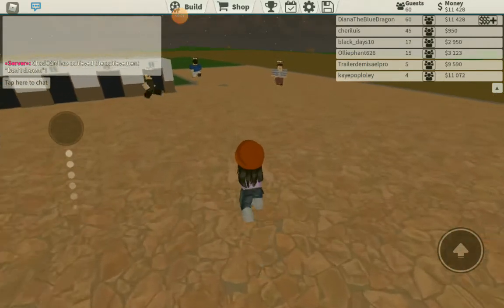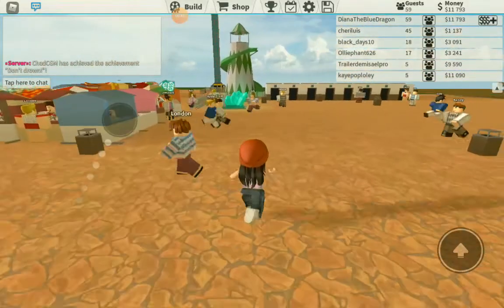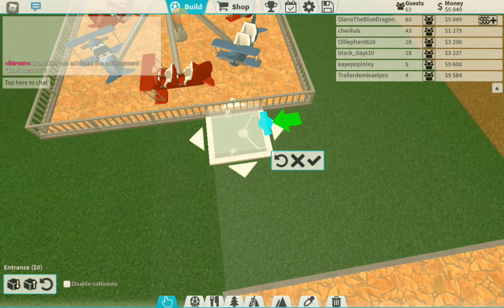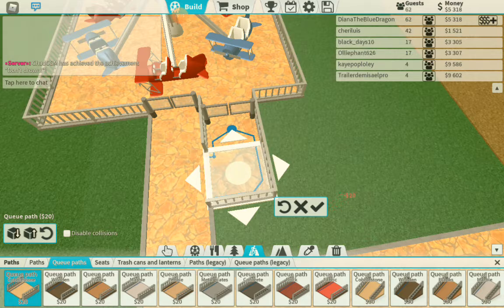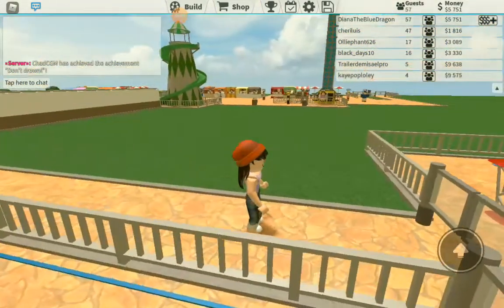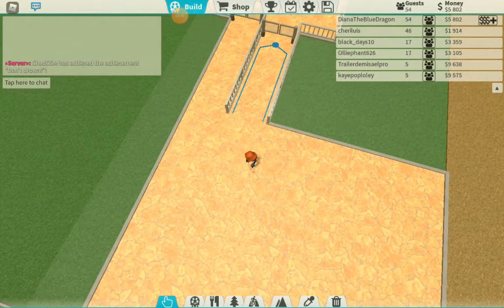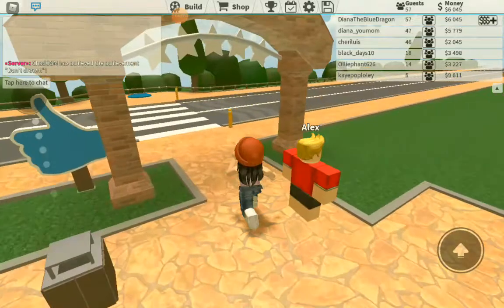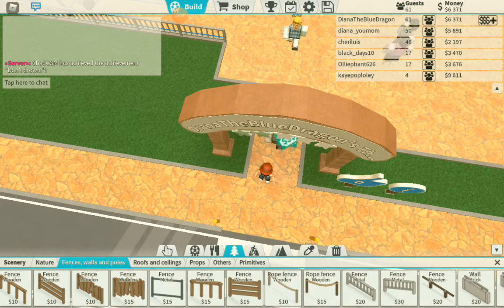Theme Park Tycoon 2